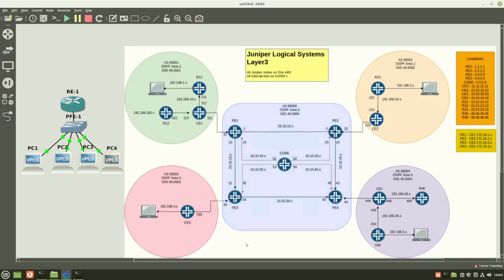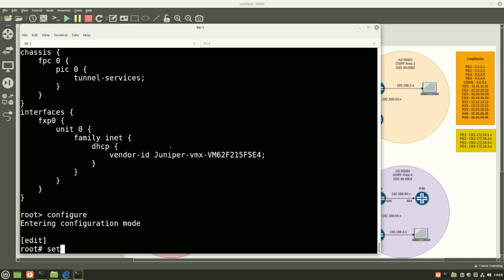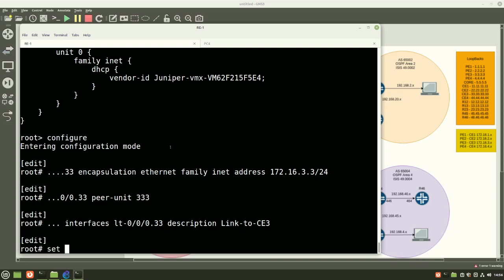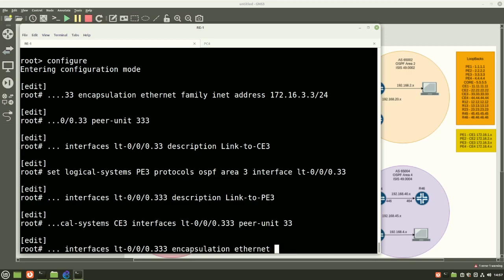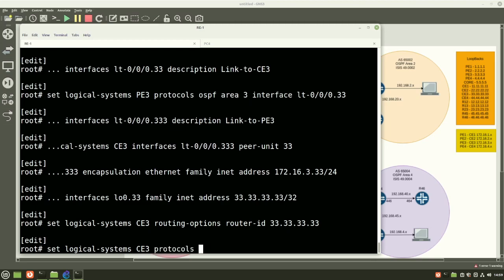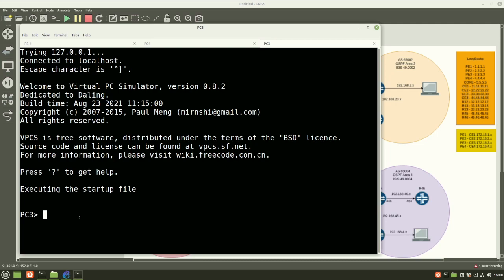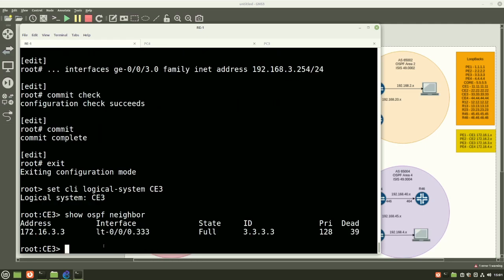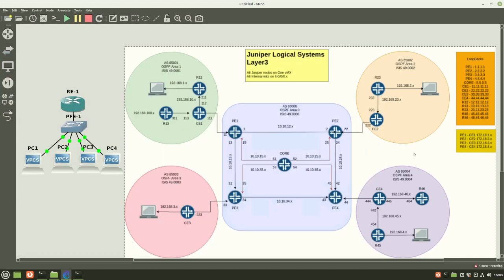Juniper Logical Systems — Full OSPF Configuration Walkthrough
Are you looking to start Juniper Certification ? need help with Juniper Training ?  in this video we will look at how to setup the Juniper vMX router into logical systems - the ability to have upto 15 logical routers running within one device and how to do a full confihuration for OSPF on Juniper Logical Systems